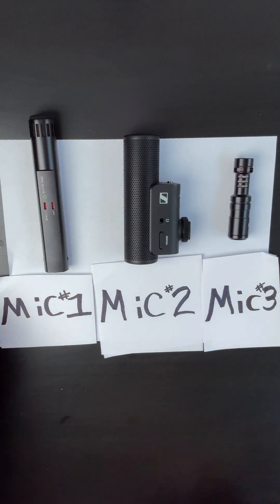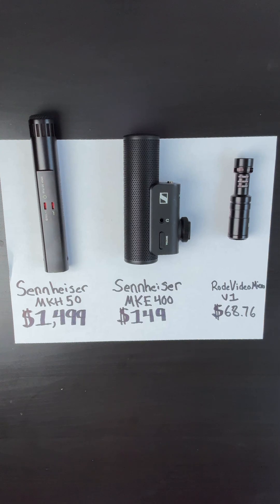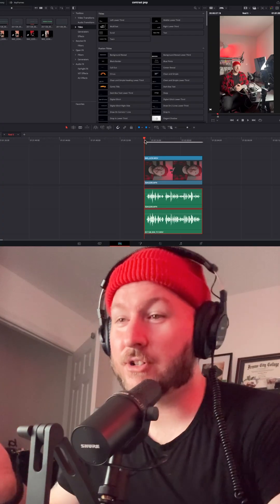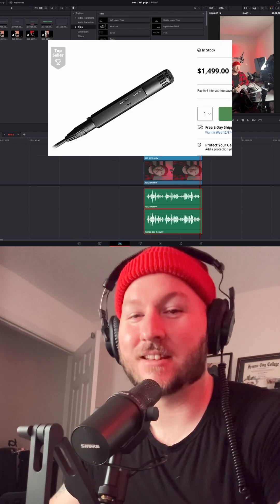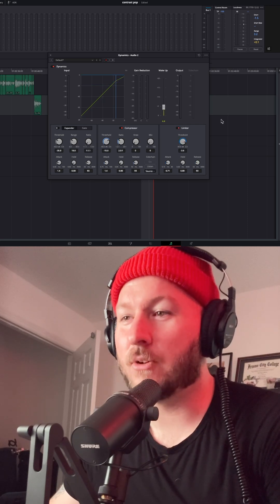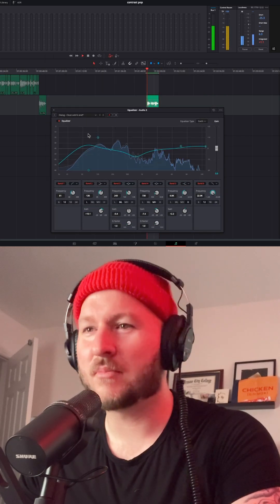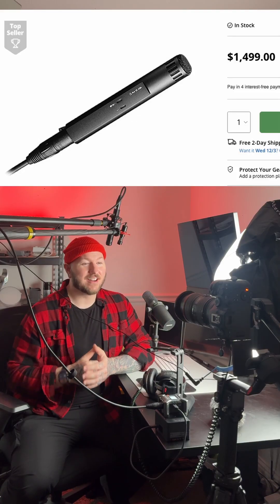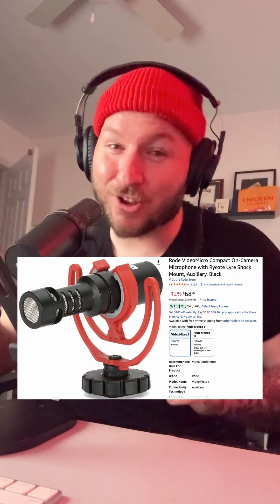Part 3 - Editing Audio In DaVinci Resolve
Part three of our audio series dives into a shotgun mic comparison, testing three different models at various price points. We then show you how to edit audio and apply essential audio effects within DaVinci Resolve to enhance their sound. This guide will help you with sound editing and overall video editing quality for your projects.